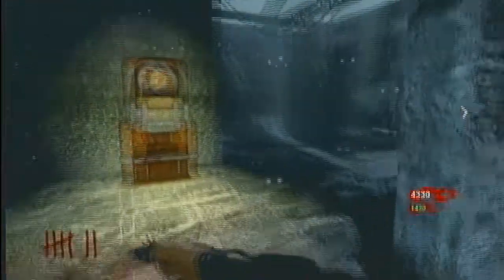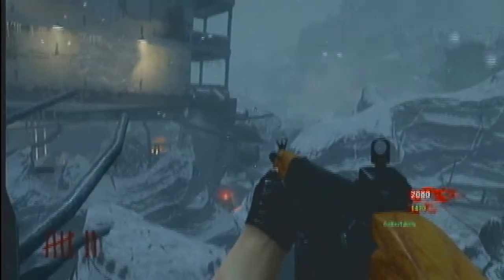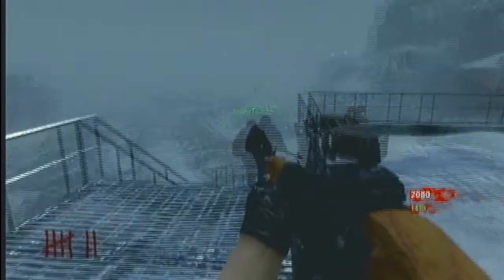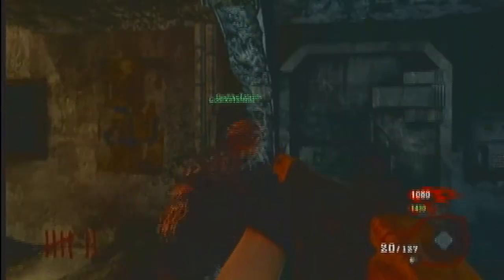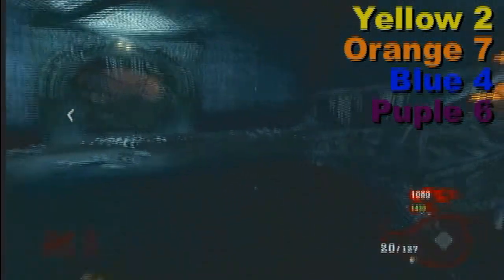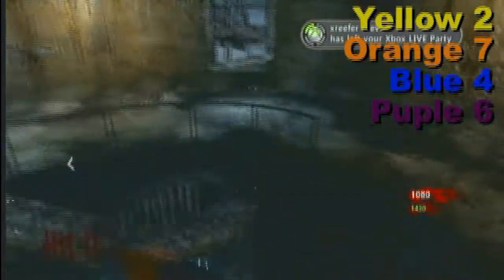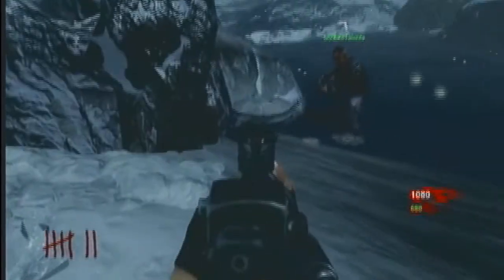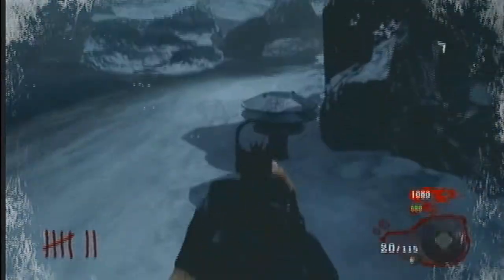Achievement guide: Stand in and Emsamble Cast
me and godliketalents getting two of the acievements for the new dlc in black ops. sorry about teh quality didnt have time to render it at best quality because my mom was yelling at me to go to bed! enjoy:) dont forget to hit that subscribe button!